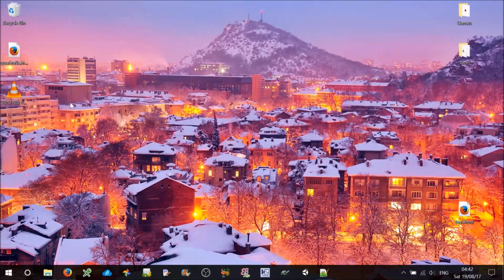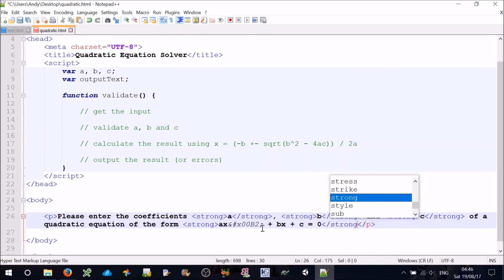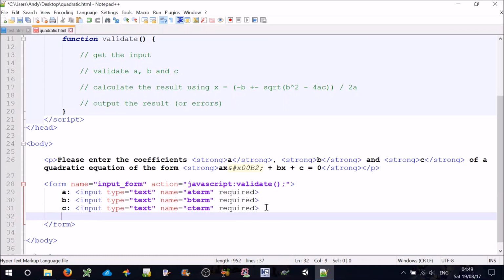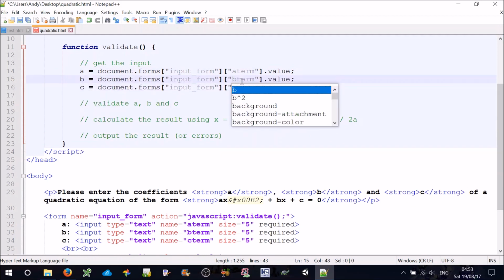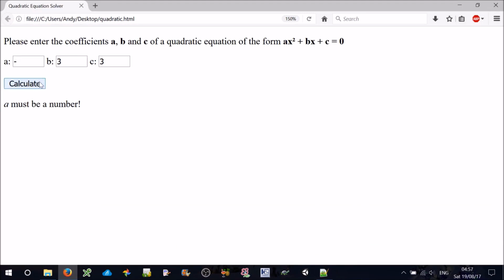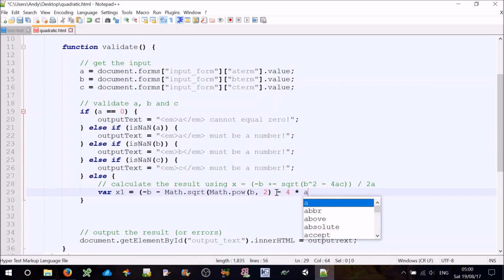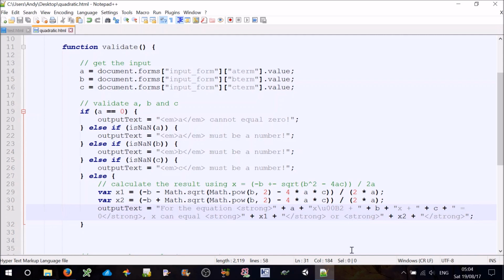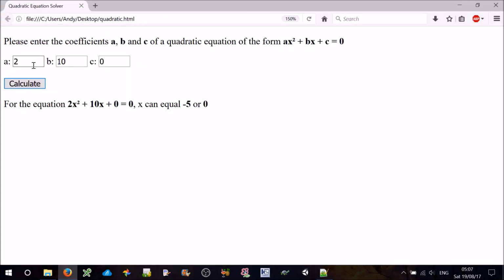JavaScript Solve a Quadratic Equation Using a HTML Form Tutorial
In this Javascript tutorial, we create a program that solves quadratic equations using the Quadratic Formula. The user is presented with a HTML form to input the coefficients a, b and c of the equation ax² + bx + c = 0. Our script also validates the input.

All coding is done from within a HTML file, so it should be able to run in any modern browser!